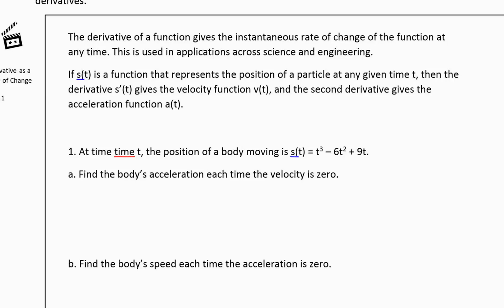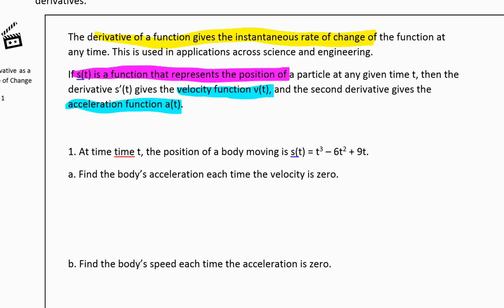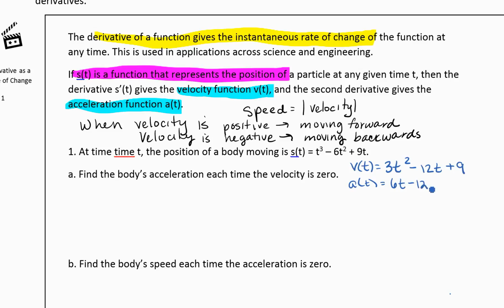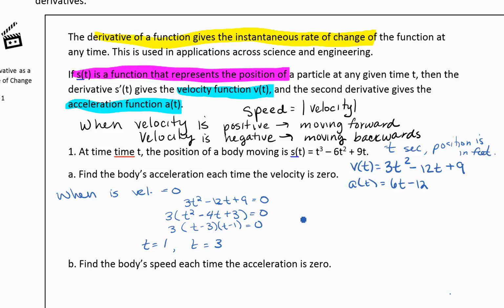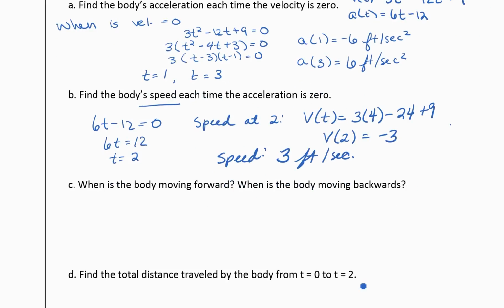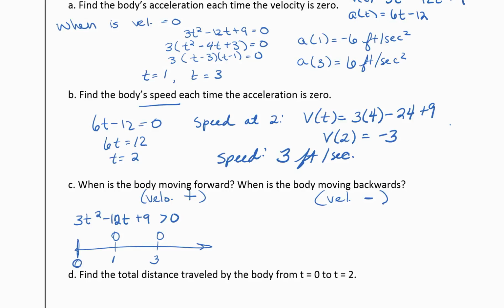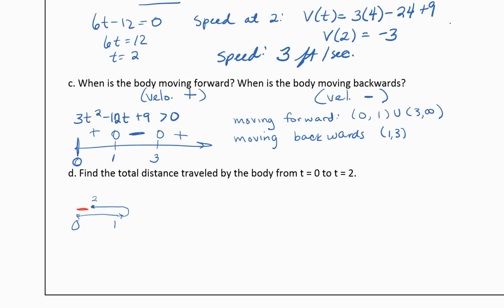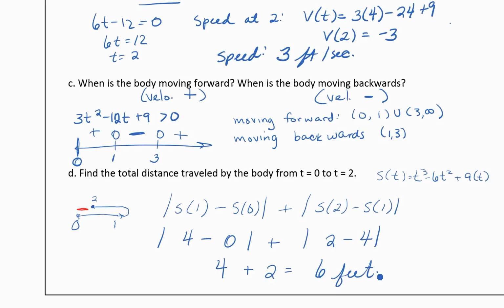derivative as a rate of change part 1